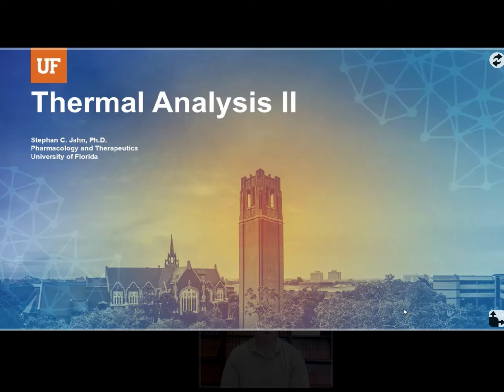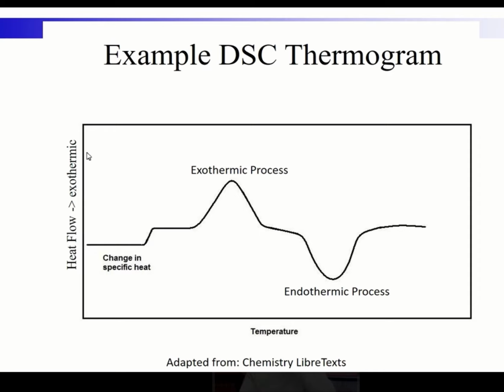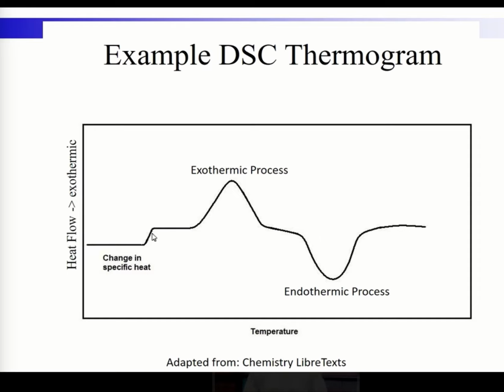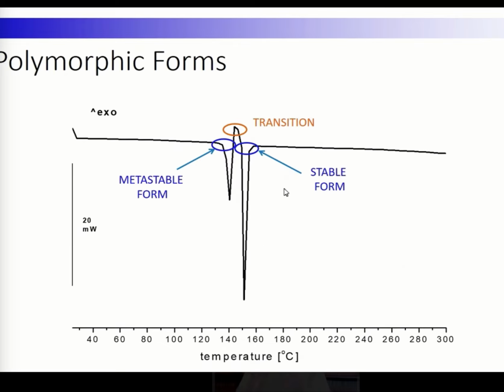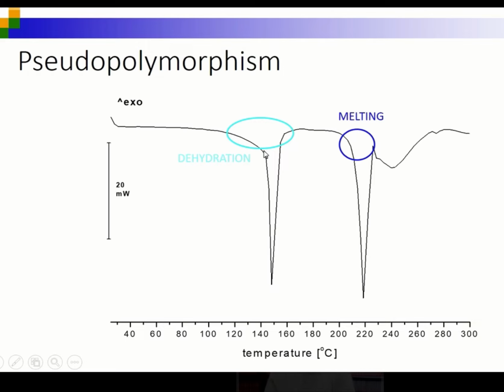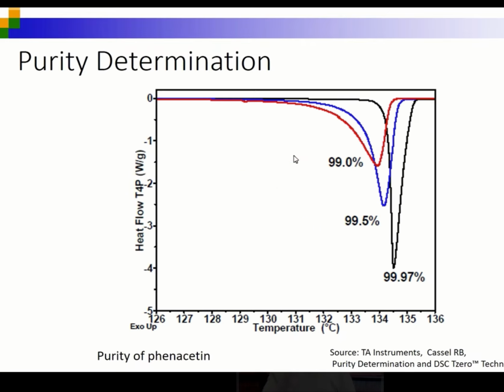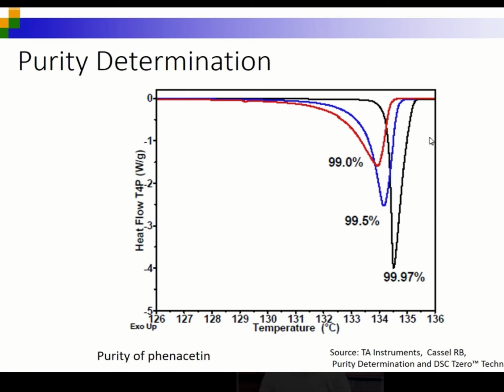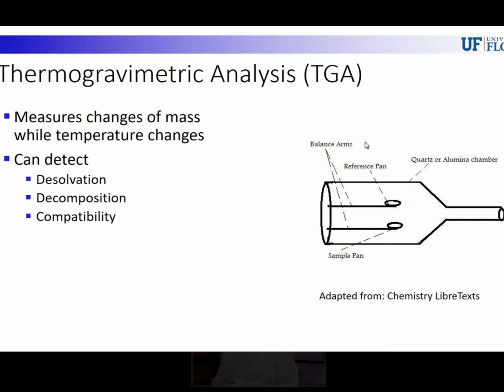Thermal Analysis 2 (Adv Pharm lct )